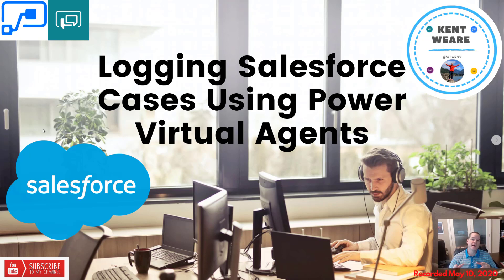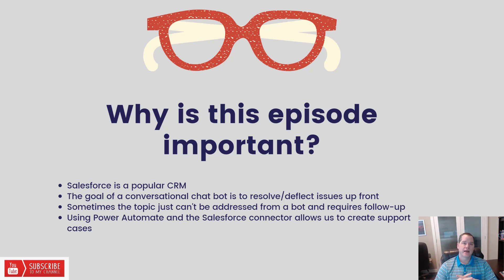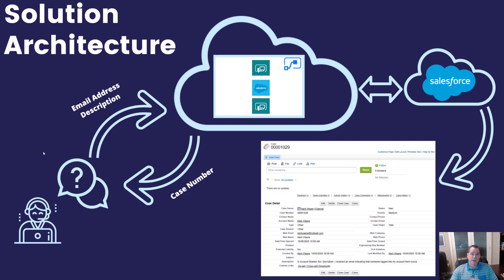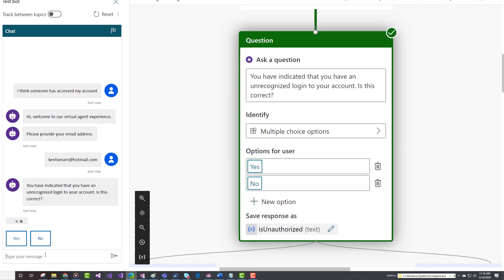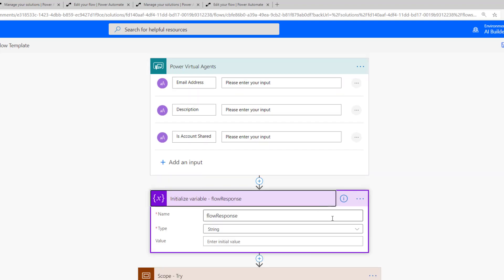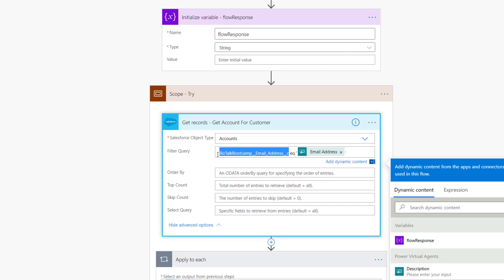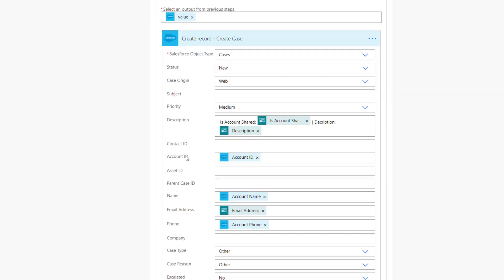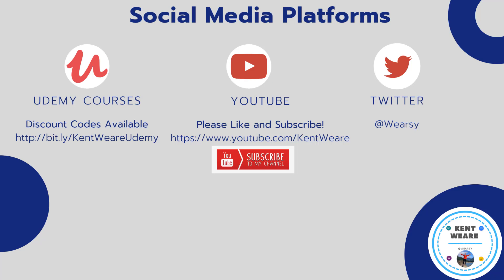024 - Logging Salesforce Cases Using Power Virtual Agents and Power Automate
In this video we are going to discuss how you can create Salesforce Cases using Power Automate and Power Virtual Agents. This is all made possible through the 300+ connectors that available in the Power Platform and the rich integration between Power Virtual Agents and Power Automate.